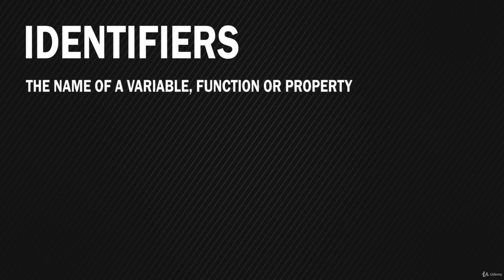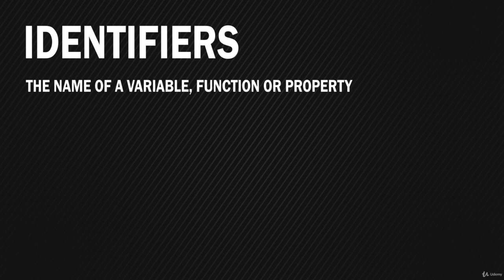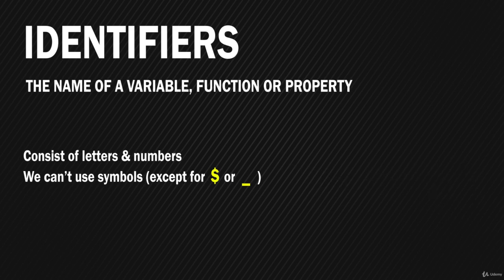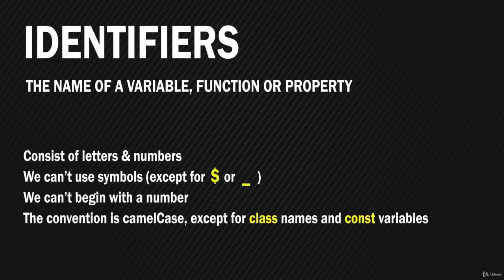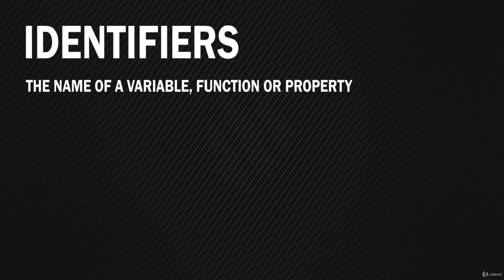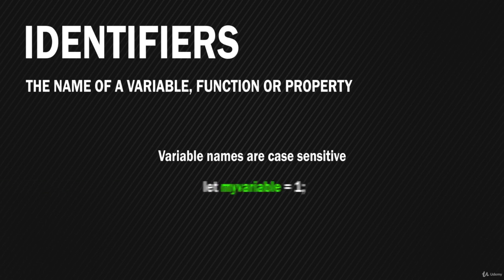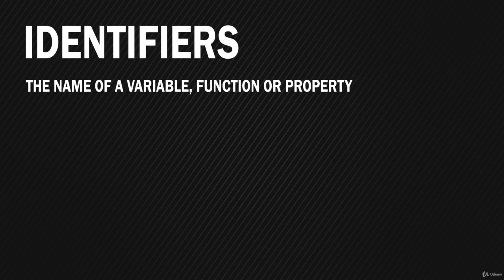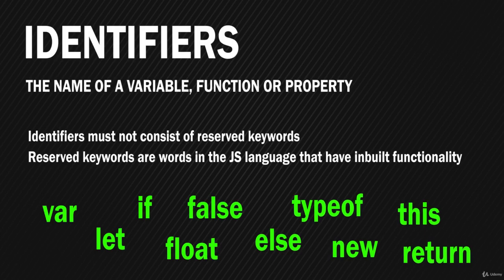JavaScript Grandmaster 0704 Identifiers